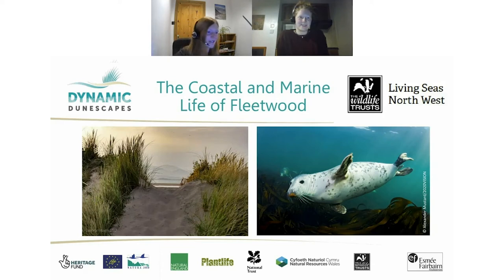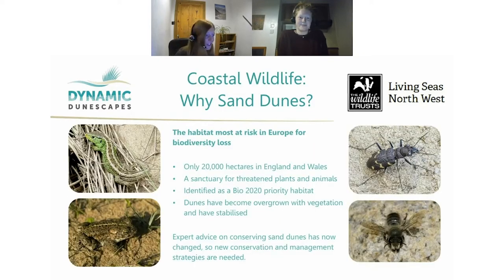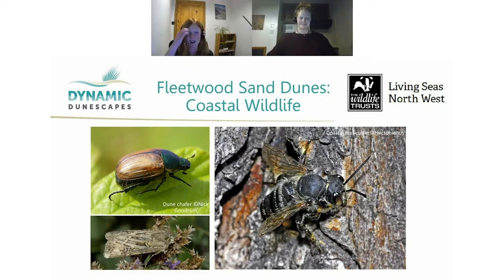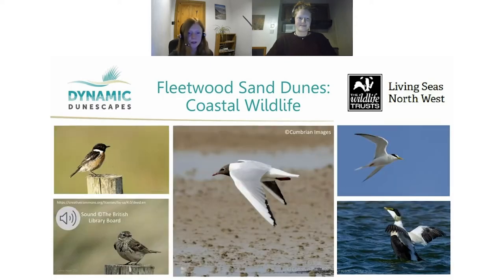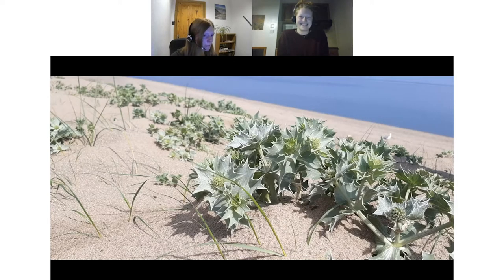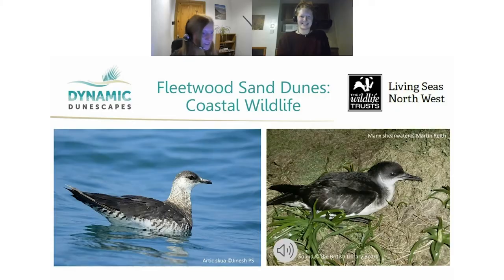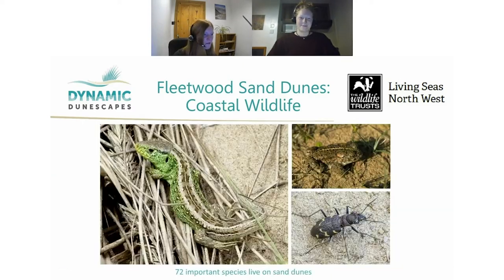The Coastal Marine Life of Fleetwood, with Living Seas North West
join Eve Mulholland of Dynamic Dunescapes and Lucy Mather, Marine Futures Intern with Living Seas North West, for a guide through the coastal and marine life and conservation of the area.